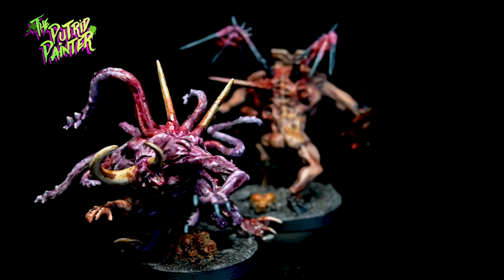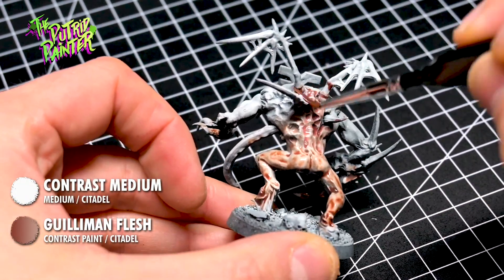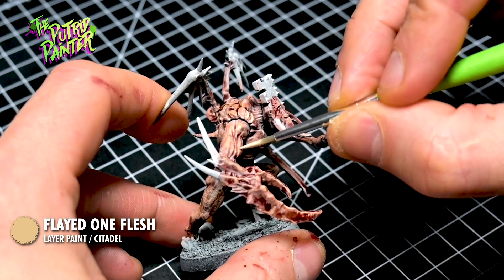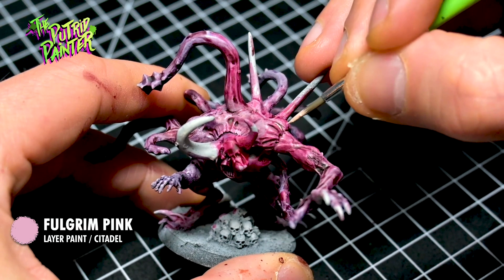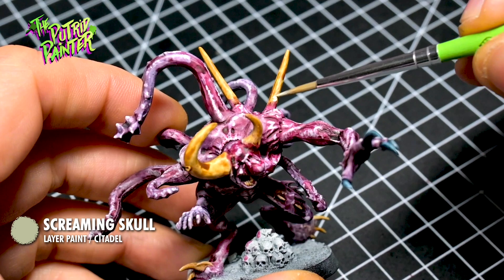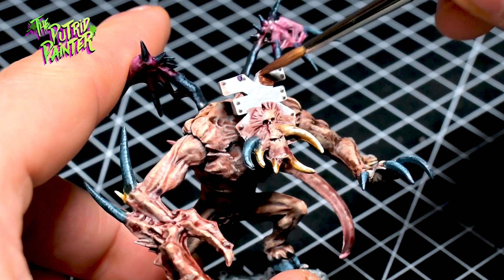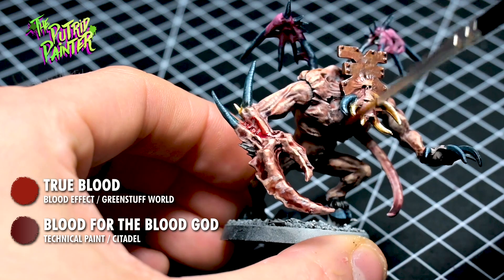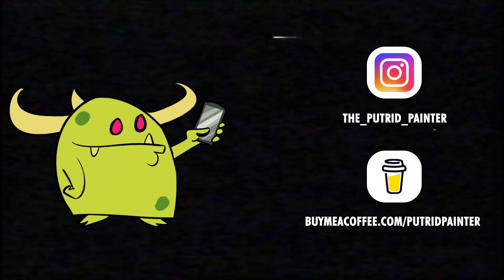How to paint Chaos Spawn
In this first video of 2024 I’ve got a new rebranding to show you guys and I’m painting some old school Chaos Spawn!

Play list:
00:00 Intro
00:37 Preparation
01:02 Fleshy Spawn Basecoating
02:32 Fleshy Spawn Highlighting
03:26 Purple Spawn Basecoating
04:26 Purple Spawn Highlighting
05:16 Horns & Claws
06:31 Eyeballs
07:46 Brass Krest
08:23 Dirty Hair
08:45 Finishing Touches
09:35 Outro

Paint List:
Abaddon Black
Ardcoat
Balthasar Gold
Berserker Bloodshade
Blood for the Blood God
Cadian Fleshtone
Canoptek Alloy
Carroburg Crimson
Contrast Medium
Darkoath Flesh
Fenrisian Grey
Flayed One Flesh
Fulgrim Pink
Guilliman Flesh
Incubi Darkness
Karak Stone
Kislev Flesh
Nuln Oil
Nurgles Rot
Pallid Wych Flesh
Rhinox Hide
Runelord Brass
Screaming Skull
Seraphim Sepia
Shyish Purple
Skeleton Horde
Stormvermin Fur
Targor Rageshade
Thunderhawk Blue
True Blood (Greenstuff World)
Ushabti Bone
Volupus Pink
Wraithbone